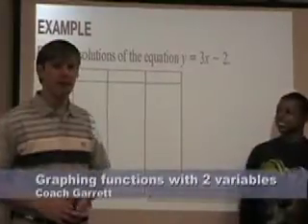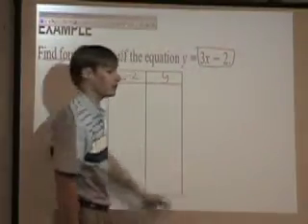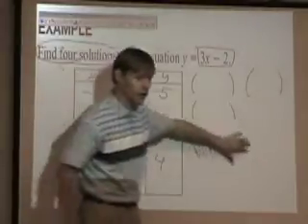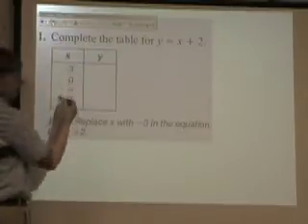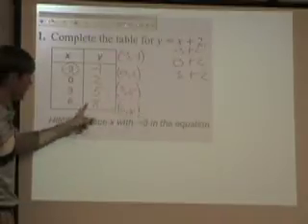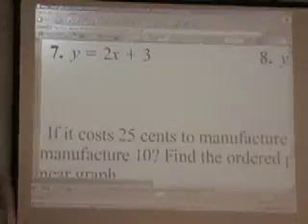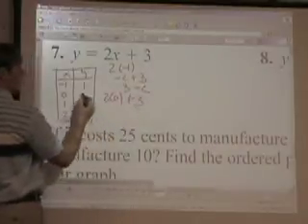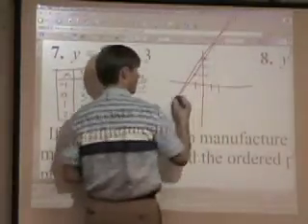Evaluating and Graphing 2 variable functions